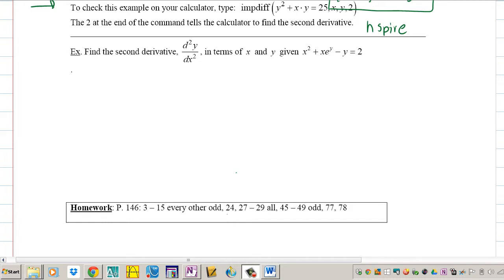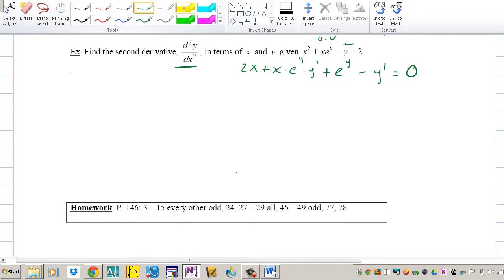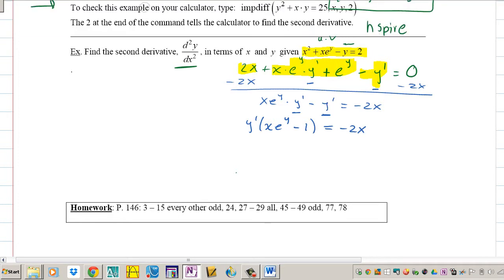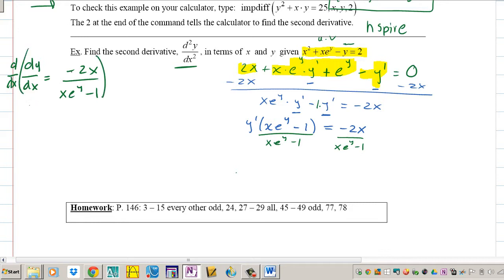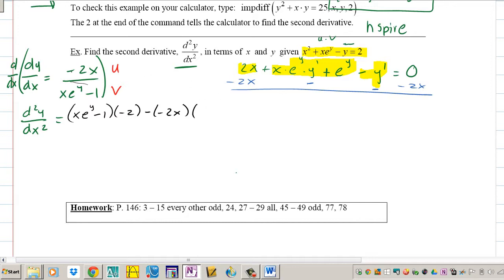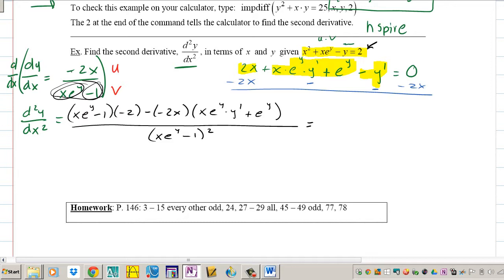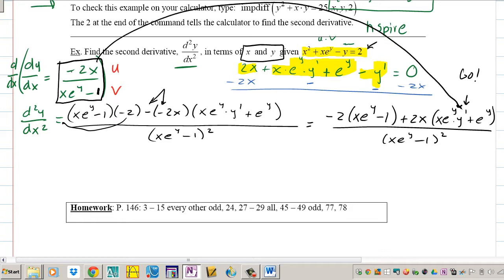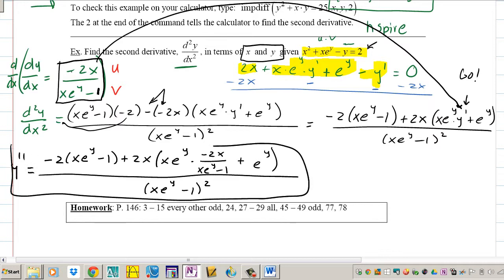2 5 Implicit Differentiation Day 2 pt2